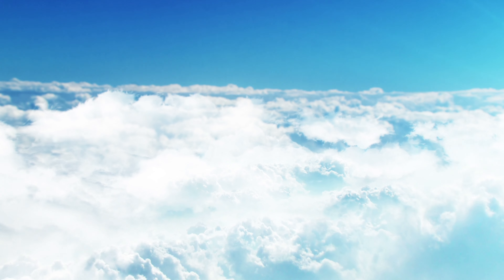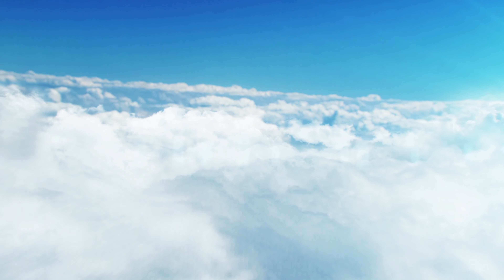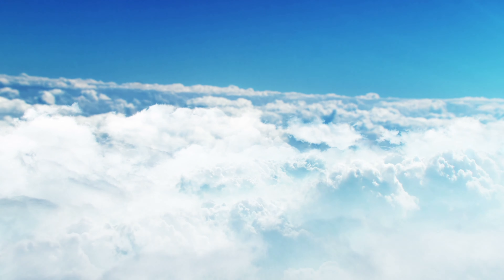The Most Deeply Relaxing Yoga Nidra with 4K video Quick 25 Minute Practice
Yoga Nidra is a form of guided meditation also known as “Yogic sleep” or “effortless relaxation”.  It’s usually practiced lying down with a teacher guiding the session.  The practice draws our attention inwards, and we learn to navigate between the states of wakefulness and sleep, where our body finds its natural state of equilibrium and homeostasis.

Use this Yoga Nidra practice to initiate a state of deep, blissful awareness.

This deep relaxation Yoga Nidra practice follows the general structure developed by My Vinyasa Practice and adapted from Nischala Joy Devi’s Book “The Healing Path Of Yoga.”

⭐ Great Books I recommend on Yoga Nidra and meditation
📖 The Yoga of Breath: A Step-by-Step Guide to Pranayama
📖 Light on Prãnãyãma: The Yogic Art of Breathing
📖 The Seven Spiritual Laws of Yoga by Deepak Chopra
📖 Yoga Nidra by Swami Satyananda
📖 Yoga Nidra by Swami Satyananda 2009 Reprint
📖 The iRest Program for Healing PTSD: A Proven-Effective Approach to Using Yoga Nidra Meditation and Deep Relaxation Techniques to Overcome Trauma
📖 The Healing Path of Yoga: Time-Honored Wisdom and Scientifically Proven Methods that Alleviate Stress, Open Your Heart, and Enrich your Life

⭐ Wanna optimize your comfort level during your practice?  Here’s our recommendations:
Hugger Mugger Pranayama Yoga Bolster
Hugger Mugger Standard Yoga Bolster
Hugger Mugger Round Yoga Bolster
Manduka Pro Yoga Mat
Manduka Cork Yoga Blocks
Manduka Adjustable Yoga Strap

⭐ Here are a few products we use while traveling:
UGO All Natural Rubber Non Slip Travel Yoga Mats

⭐ Have a sore muscle or knots? Try one of these recommended Rollers:
RumbleRoller BXA Extra Firm Beastie Ball
RumbleRoller Textured Firm Textured Foam Roller
321 Strong Medium Density Textured Foam Roller

⭐ Editing equipment used to create this video and audio:
Blue Yeti USB Microphone
Razer Kraken Bluetooth Headset
Apple Macbook Pro

Video by Muhammad Sadeeq from Pixabay

I do read all of the comments, so drop a line and share the love.